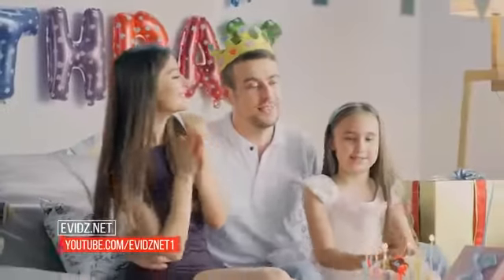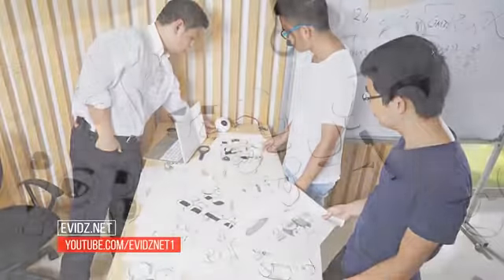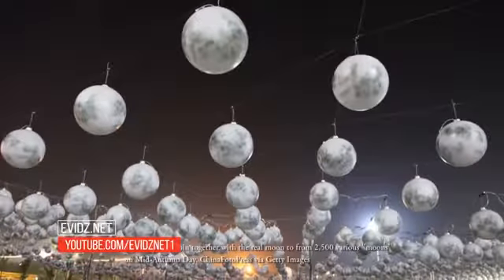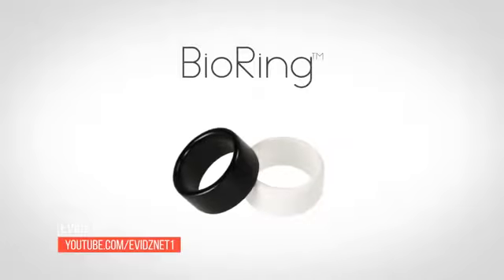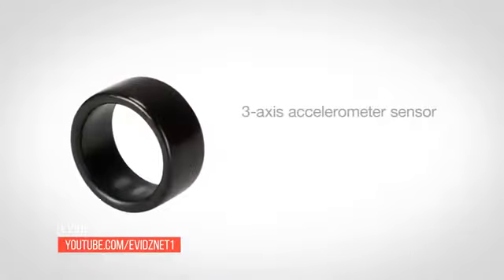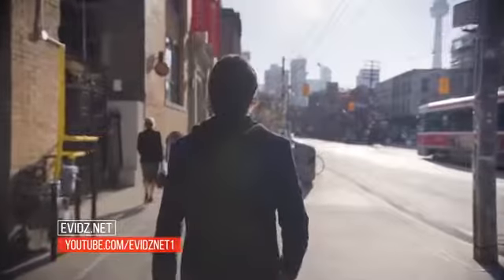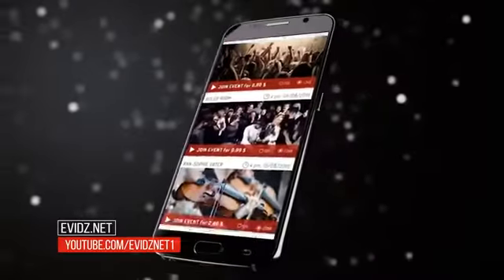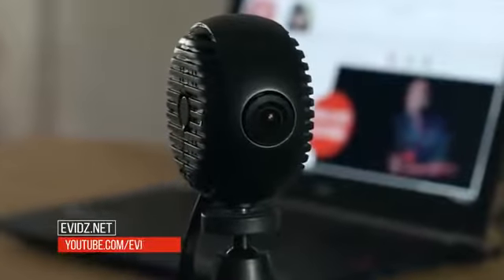4 New Technology Gadgets 2016, Get Ready to be Amazed! - Technology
4 New Technology Gadgets 2016, Get Ready to be Amazed! - Technology